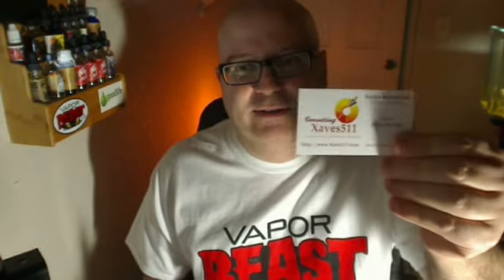XVapes Channel Introduction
Welcome to XVapes - a channel that will offer you good vaping gear and juice reviews - without the fuss.  All of my reviews will be 100% sincere and unbiased.  This will be "on the surface" reviews.  Excellent for new vapers - and seasoned vapers are well.